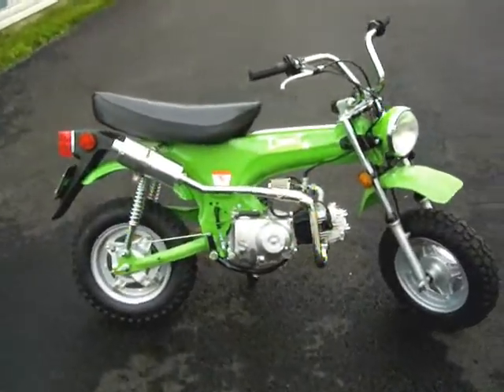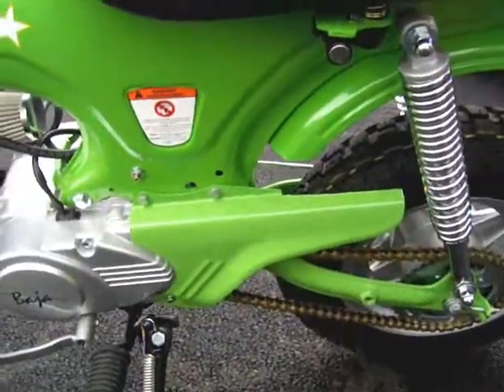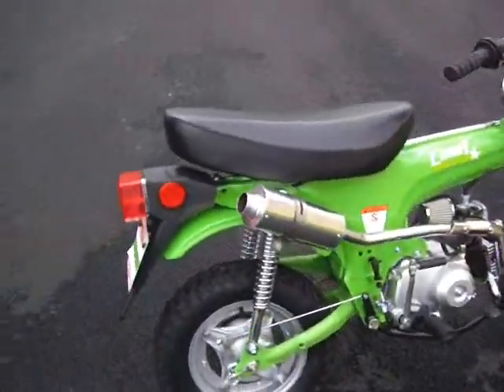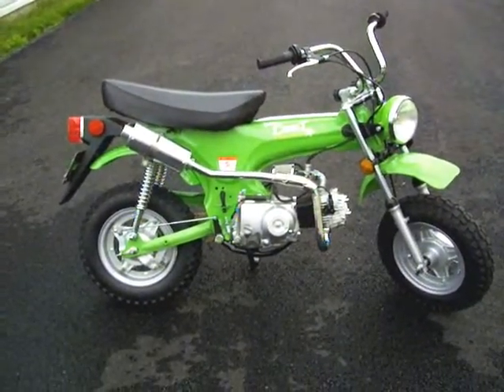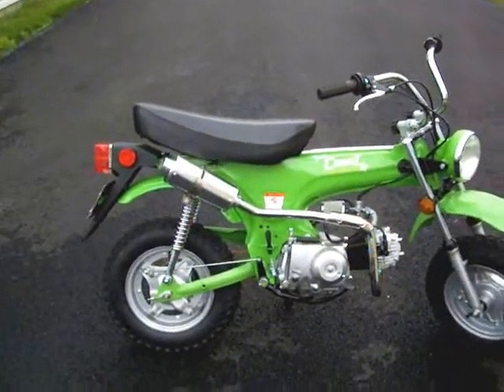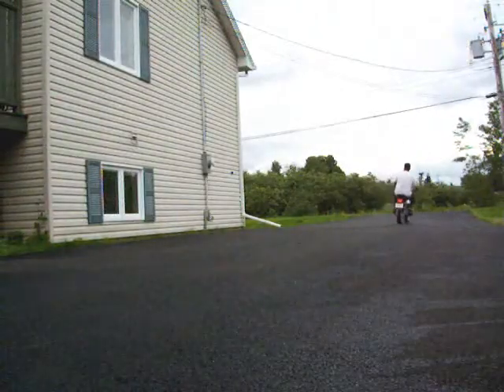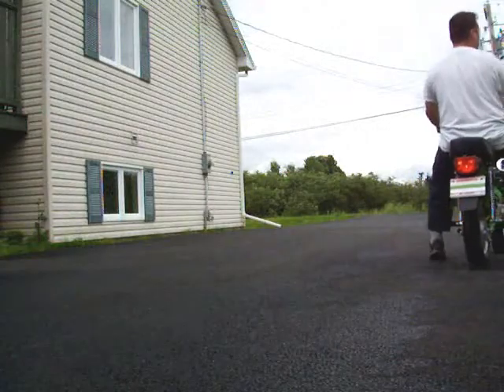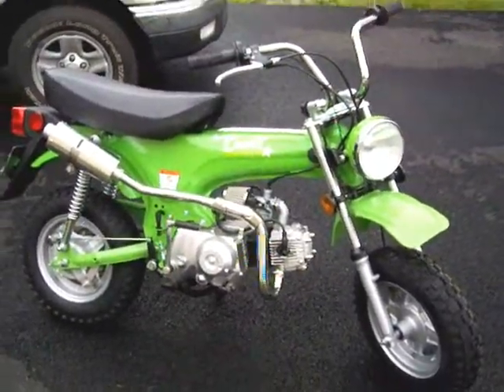Baja comet update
Update on the Baja Comet.